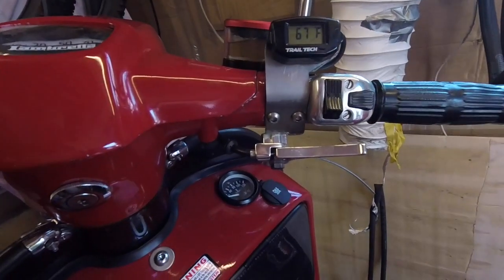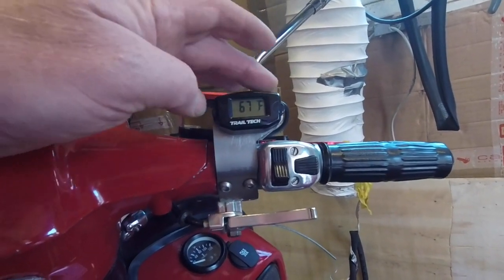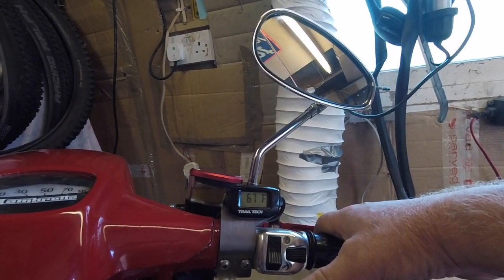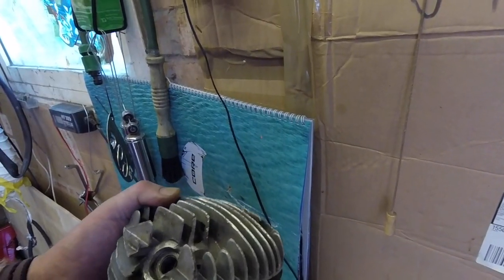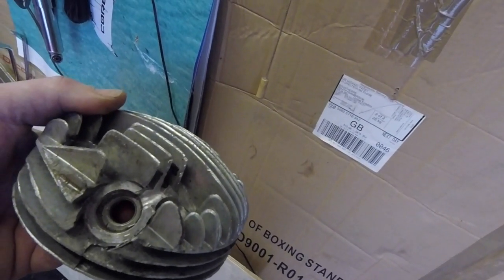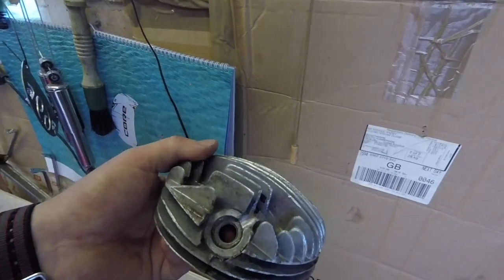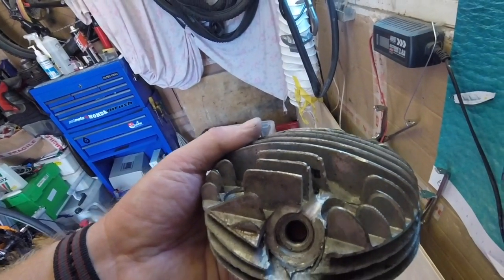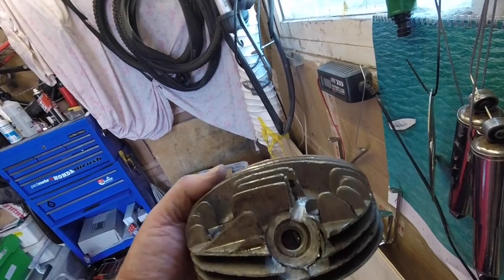My Movie 10